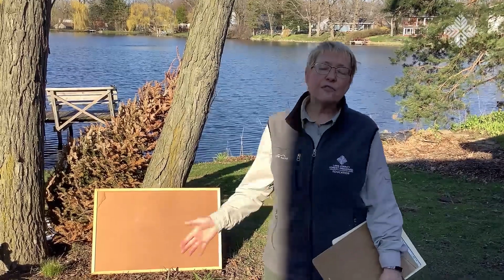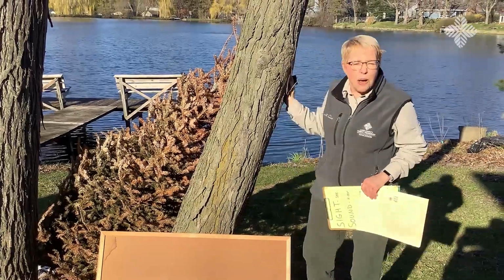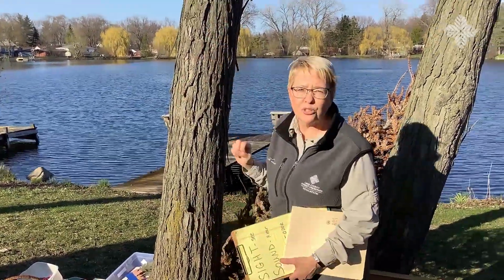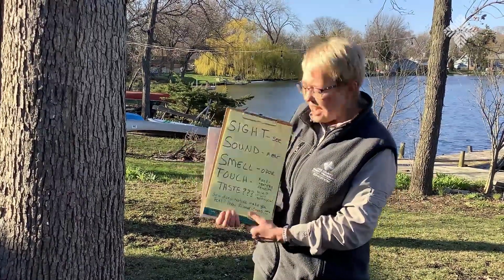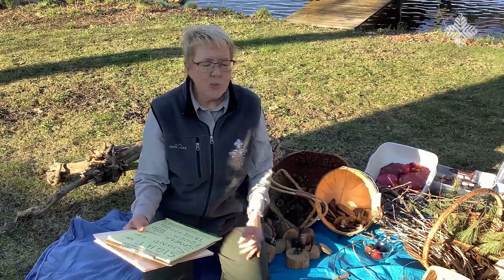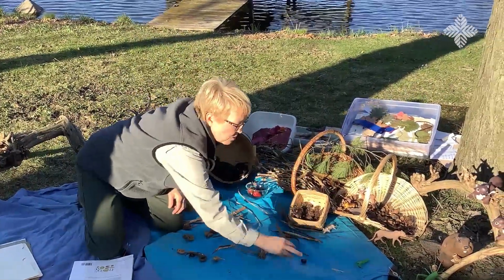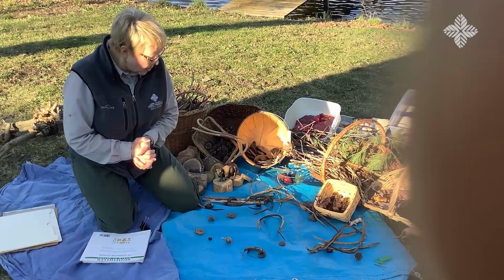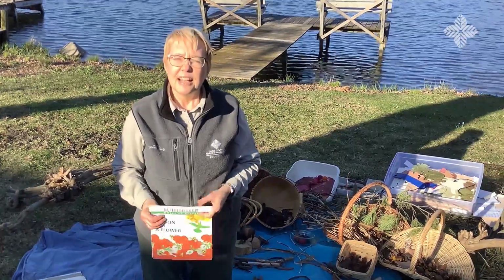Adventures in Nature with Jan: Use Your Senses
We’re introducing another new video series today: Adventures in Nature with Jan. 🥳 In this episode, Jan Ward, Environmental Educator, discusses using your senses to experience nature. 👀 👃 👂